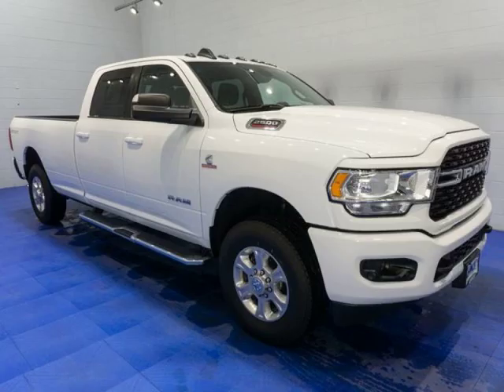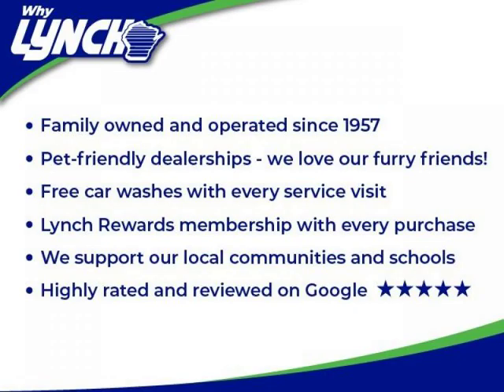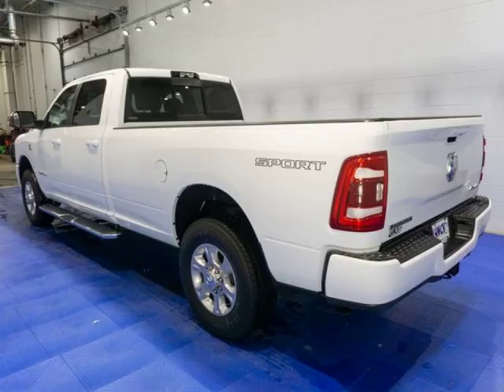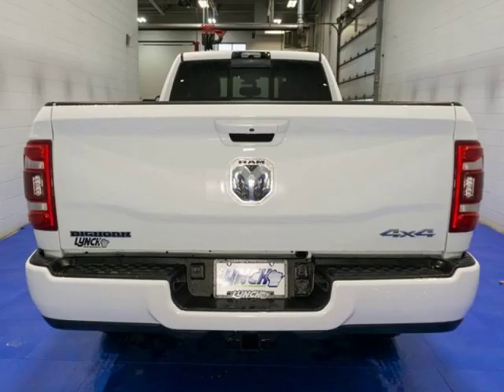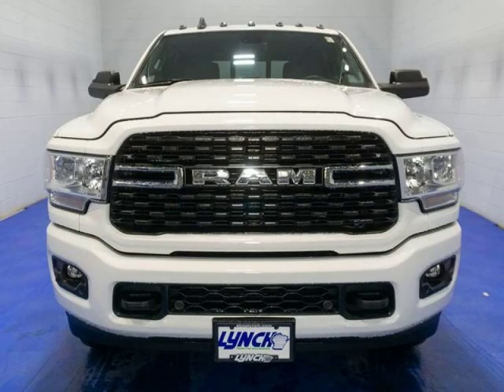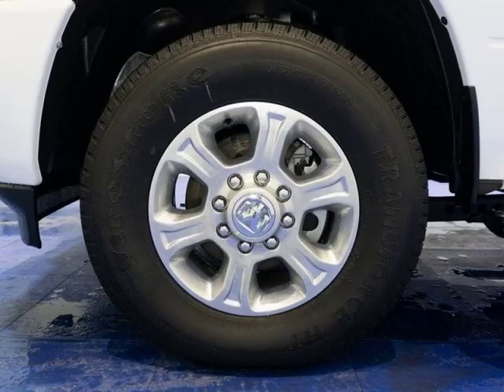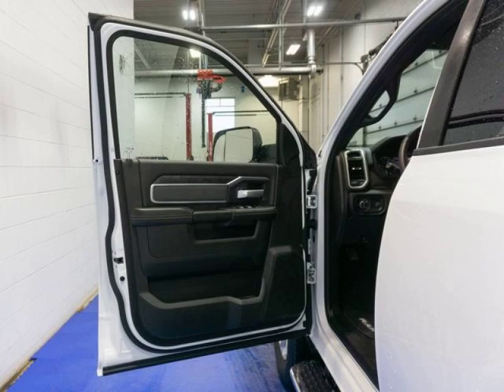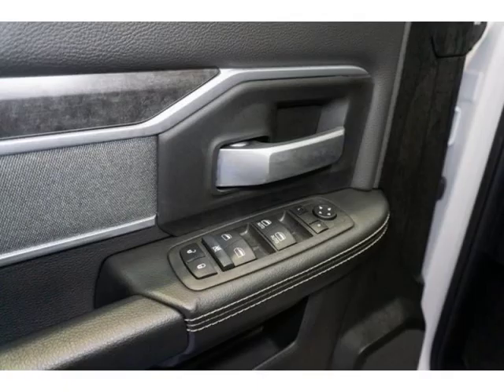2022 Ram 2500 Big Horn | Stock Number: MP2889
Take on any terrain with this beast of a truck! This 2022 Ram 2500 in bright white clearcoat with only 139 miles is ready to roll! With features like heated seats, a 7.0 TFT color display, and a Mopar spray-in bedliner, this truck is perfect for work or play. Dont wait, come test drive it today!

VIN: 3C6UR5JL3NG335244
Stock Number: MP2889